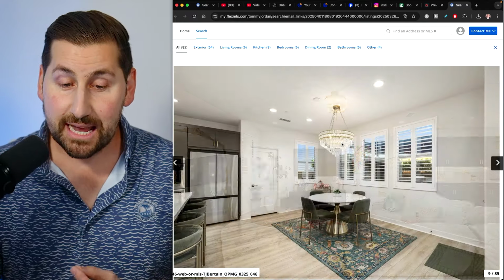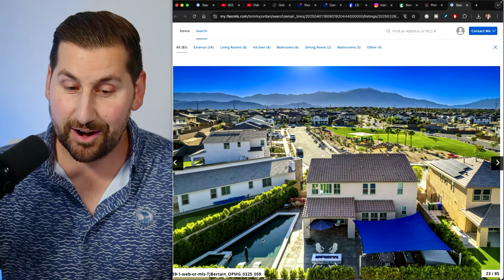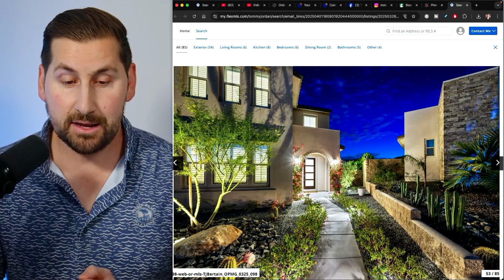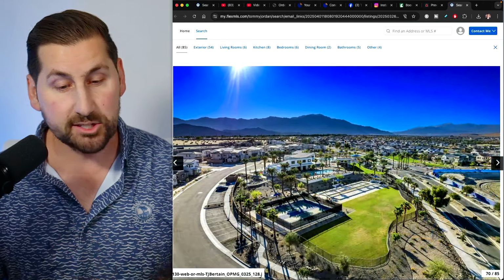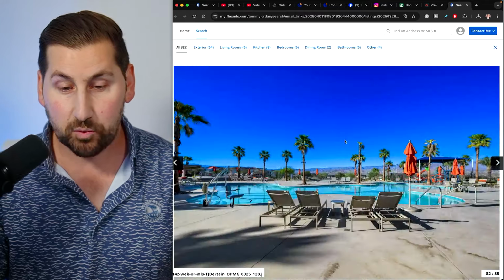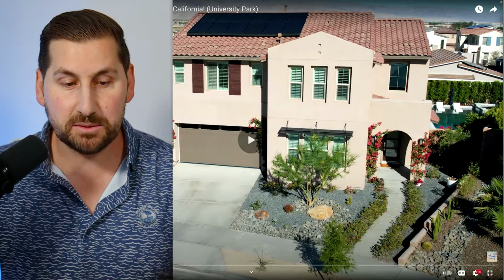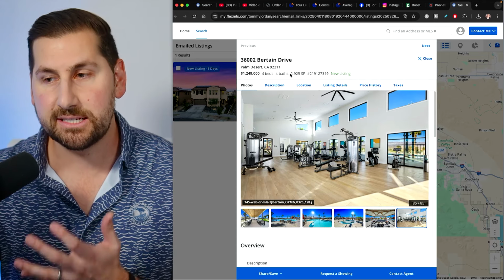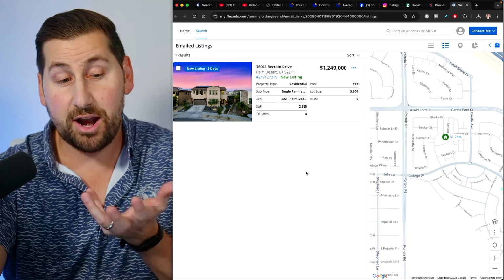How to SELL Your Palm Springs Area Home For The HIGHEST PRICE!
Download My FREE 19-Page Palm Springs Area Buyer Guide!

🌴 Looking to buy or sell in the Palm Springs area?

Follow me for Palm Springs area real estate updates